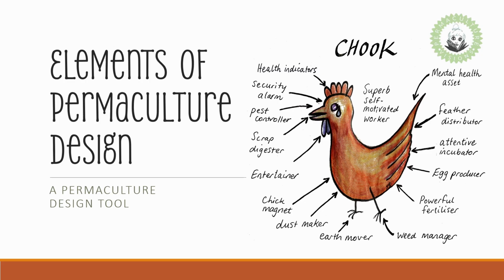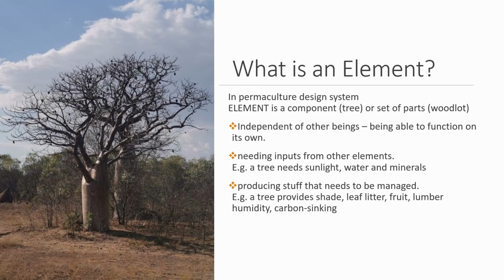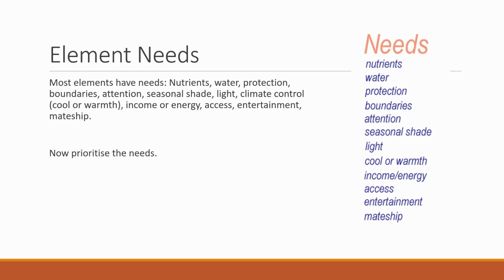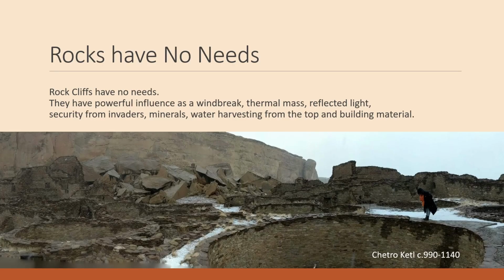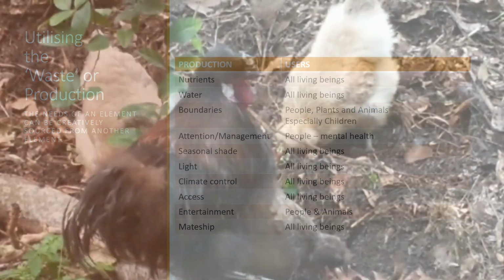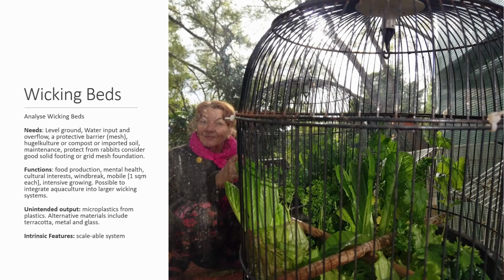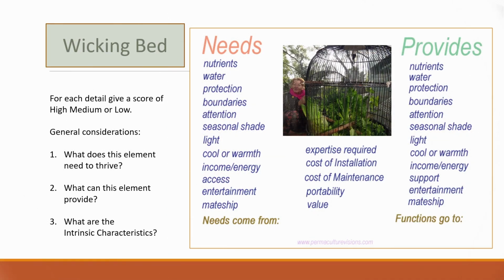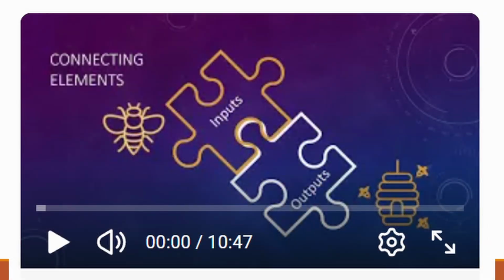Permaculture Element Analysis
This tutorial breaks down the concept of a Permaculture element in Permaculture Design, how we analyse the element and how we can use cards to integrate the elements to meet their needs, intrinsic characteristics and use their output.